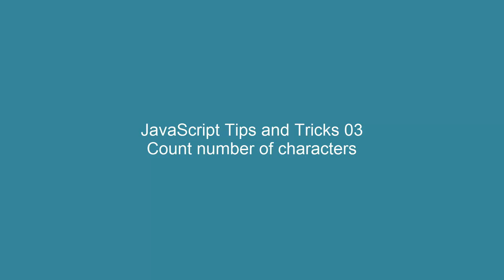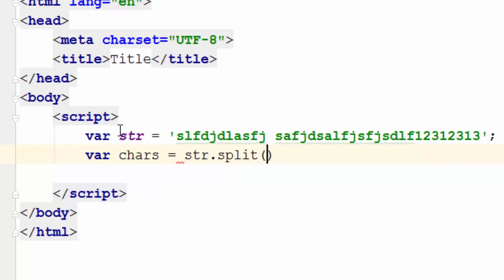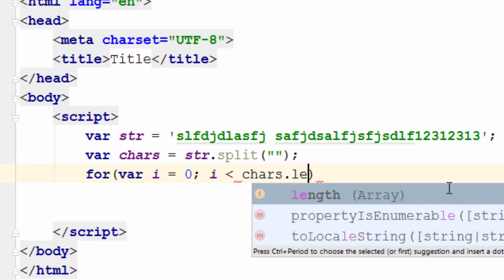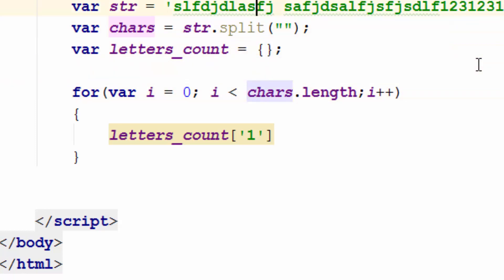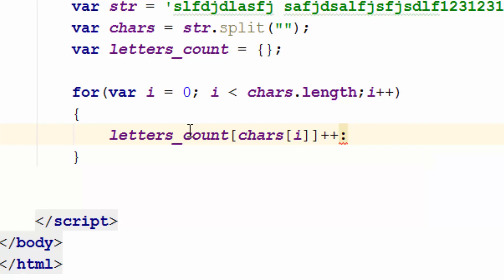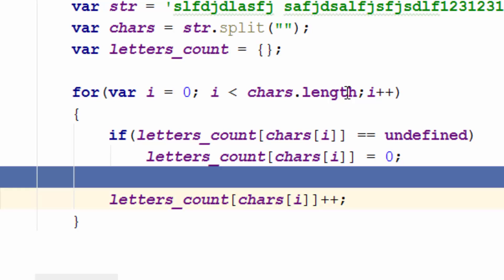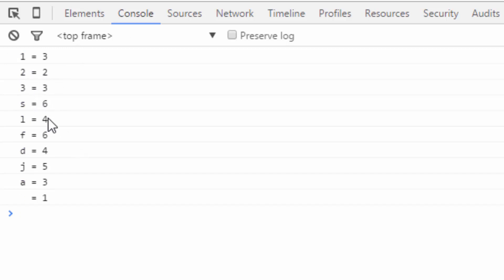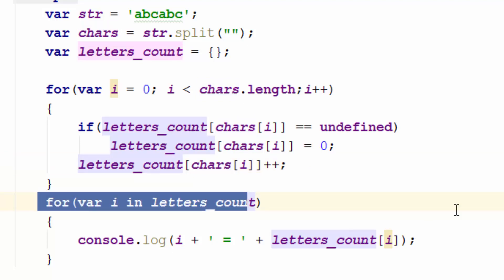JavaScript Tips and Tricks 03 - Count number of characters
This JavaScript shows you how to count the repetition of all the characters in a string using associative array